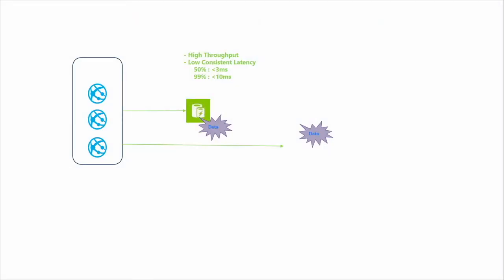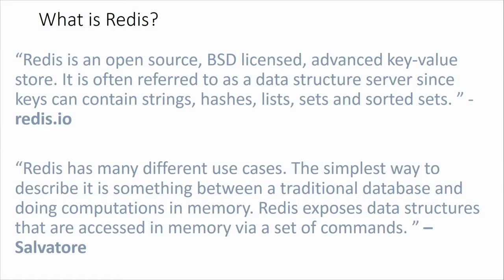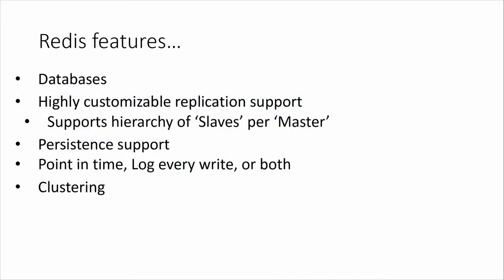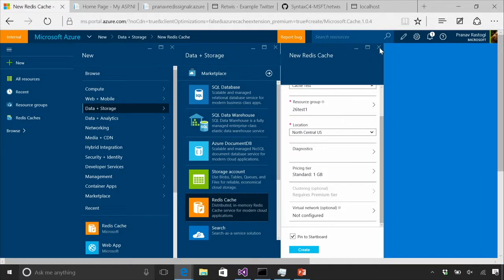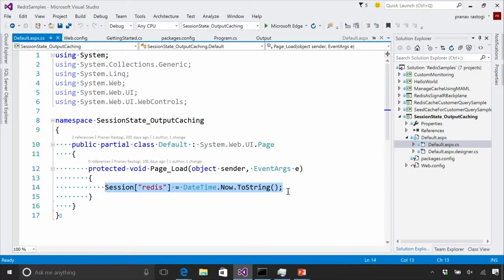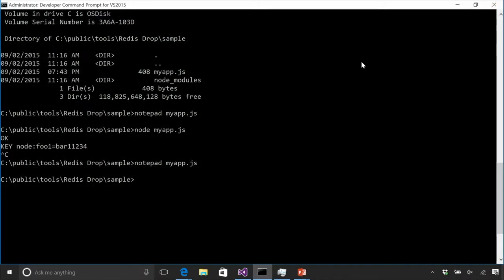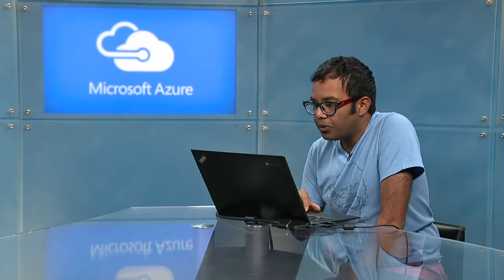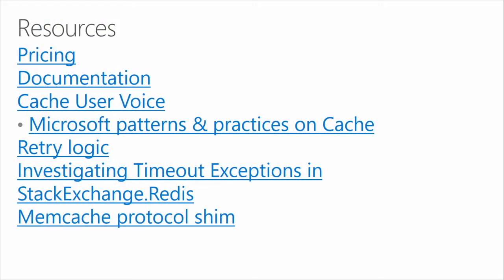AzureCon 2015 Increase performance of Azure Web App with Redis Cache